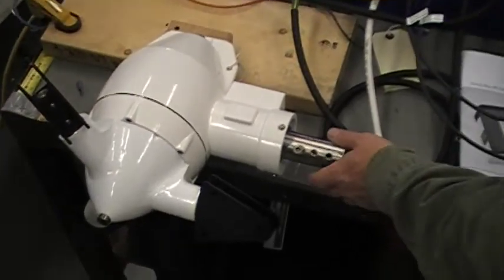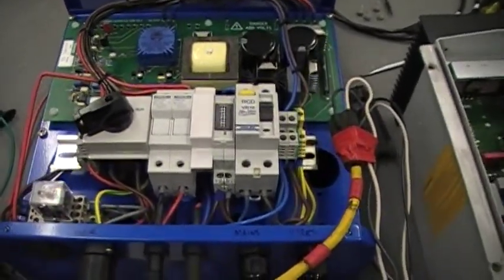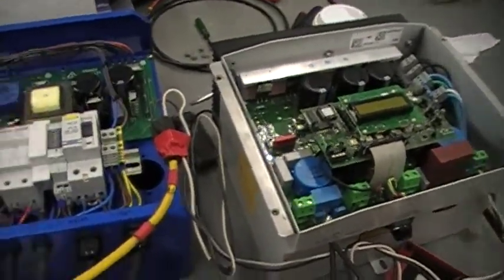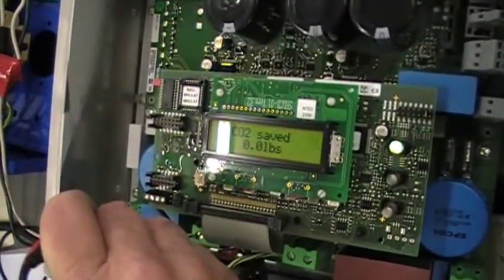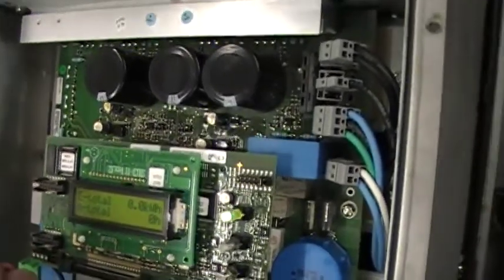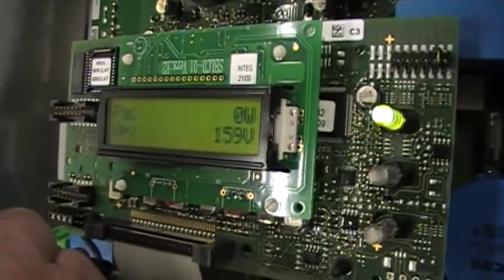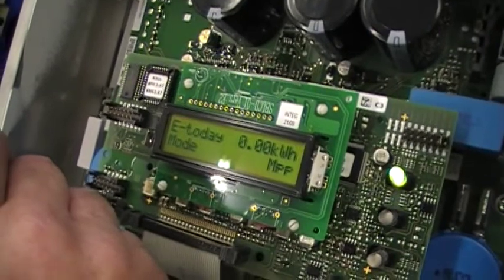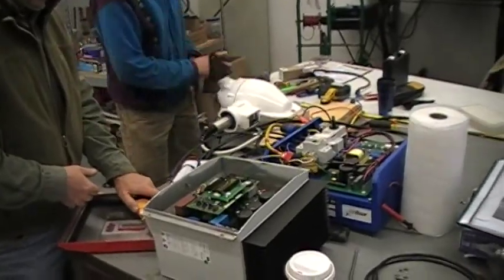Ampair Bench Test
Bench Tested 9/23/09 Ampair 600, 250V 3-Phase turbine, Ampair Interconnect Rectifier (IC700), SMA Sunny Boy 700 (to be converted to a Windy Boy 700). IC700 supplied with 240VAC 60Hz (single phase) Inverter (SB700) supplying 120VAC 60Hz (single phase)